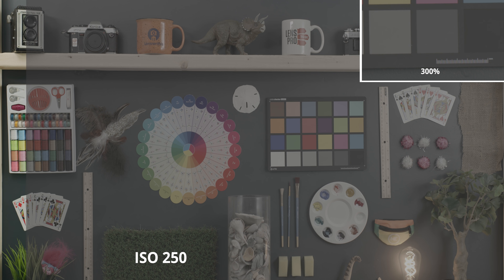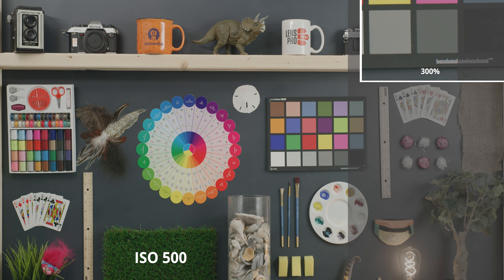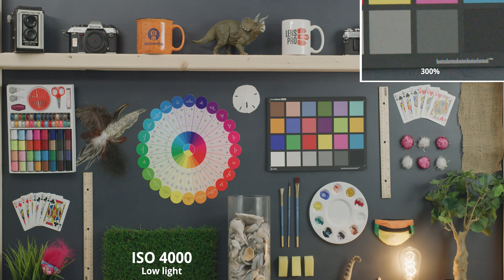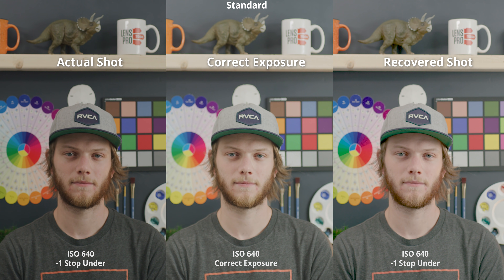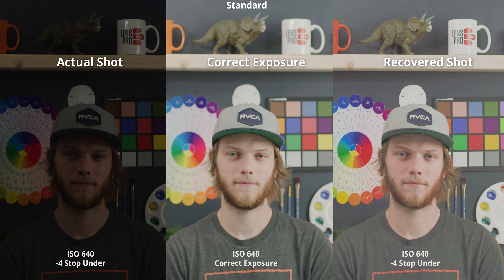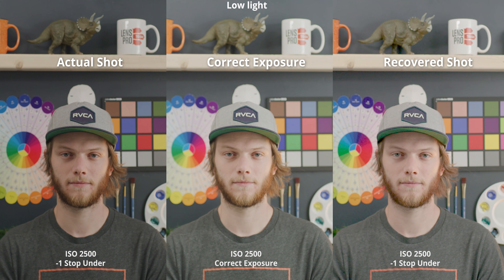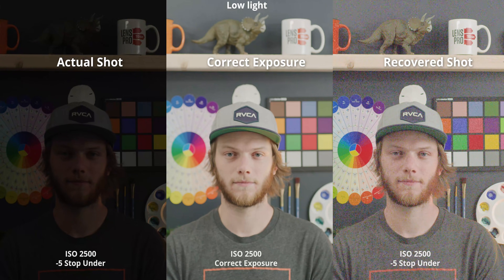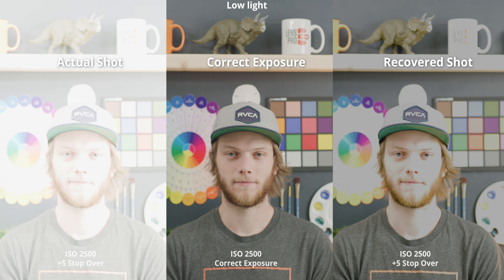RED Gemini 5k: High ISO Performance and Exposure recovery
This is the camera test of the RED Gemini 5K. There are two thing we will look at in this video first is the High ISO Performance going from 250 ISO to 12,800 ISO and the second is an exposure recovery test. This consists of overexposing and underexposing the image +/- 5 Stops and then trying to recover it in post-production. This can be an important part of dealing with the footage in case you make a mistake on set if you can recover that in post it might not be a totally lost shot.

Camera Settings
RED Gemini 5K
Res - 5120 × 2700
IPP2
FPS - 23.976
Shutter - 1/48
Codec - REDCode Raw

ISO test starts @ 0:41

Exposure Recovery starts @ 3:16

Lensprotogo.com